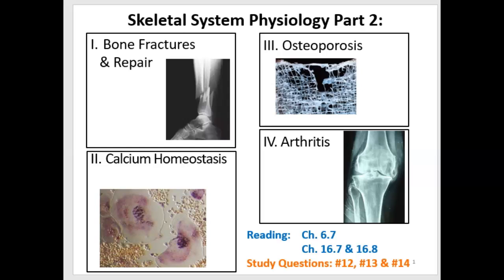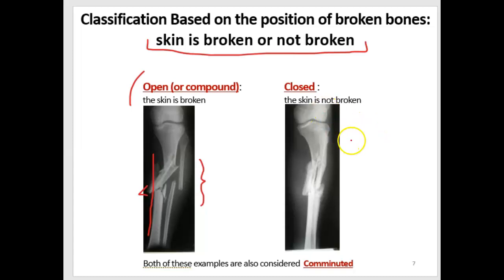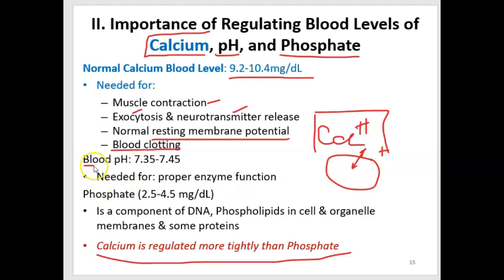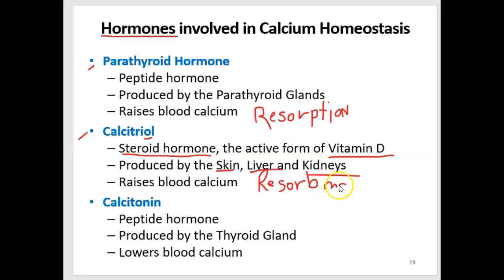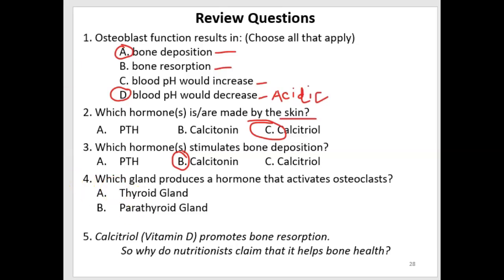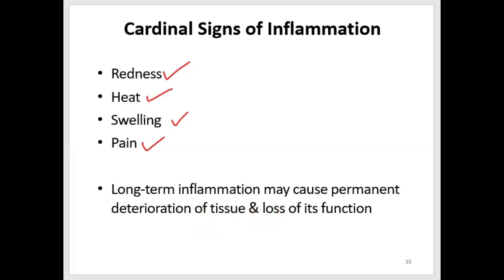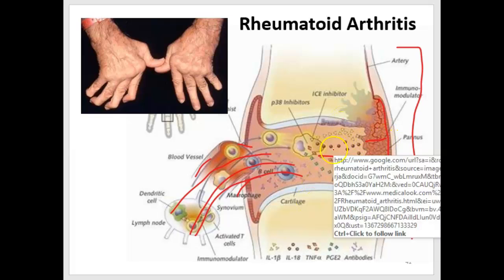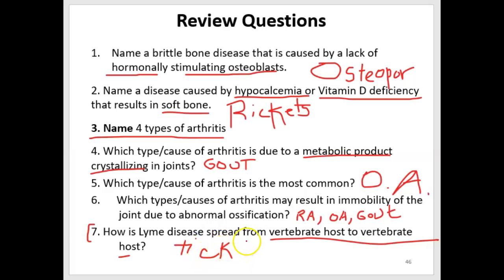Skeletal System Physiology Part 2